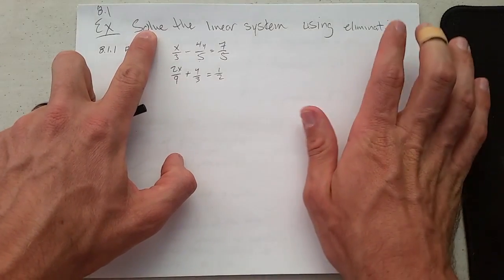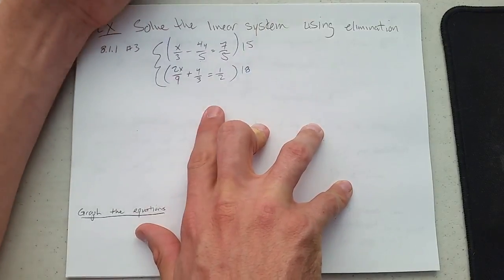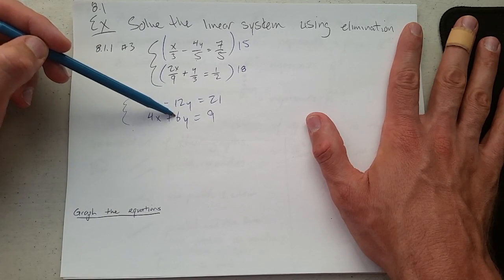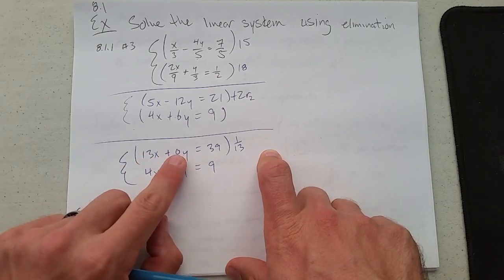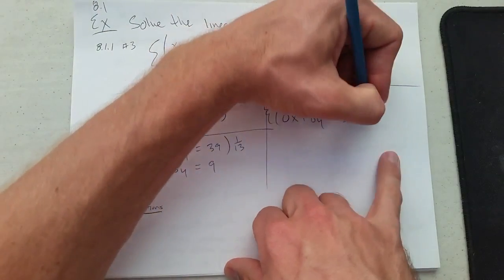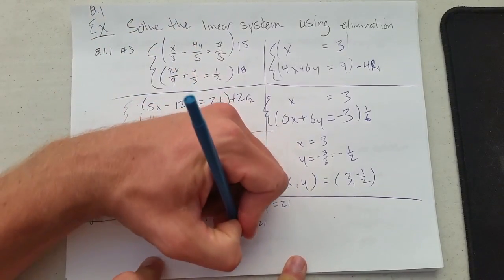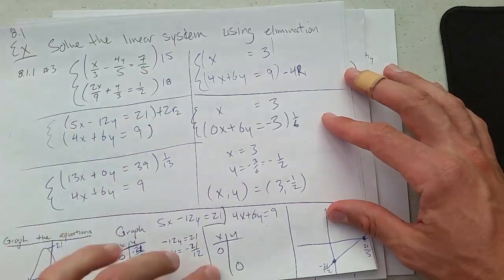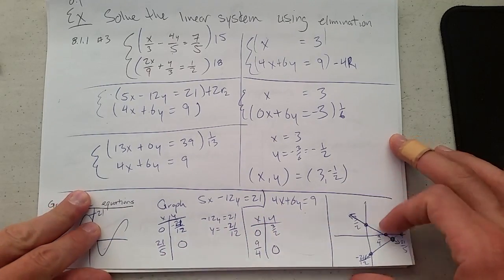8.1b Solving Using Elimination